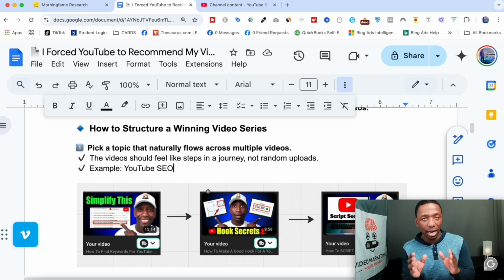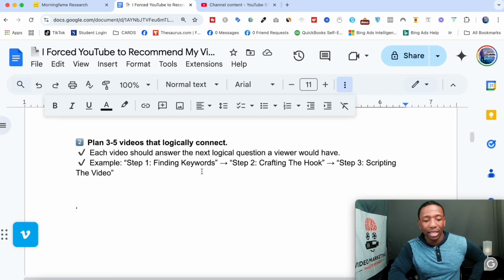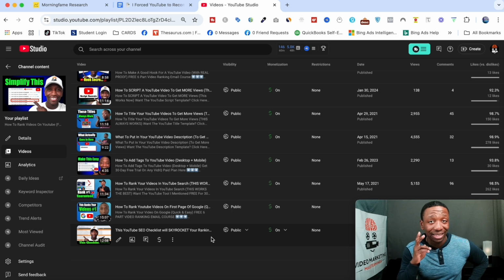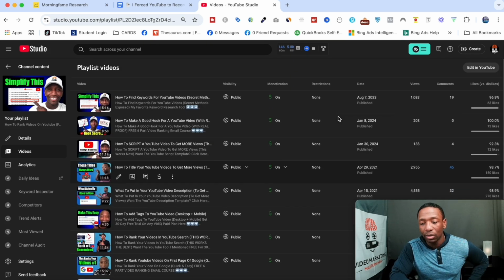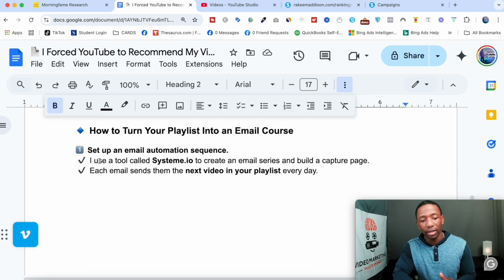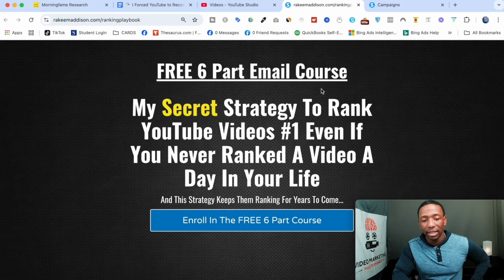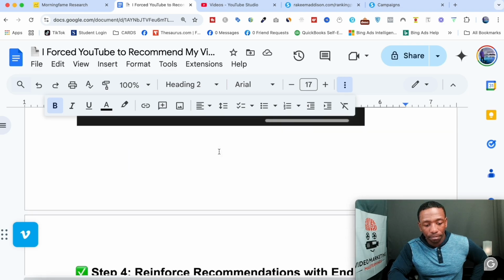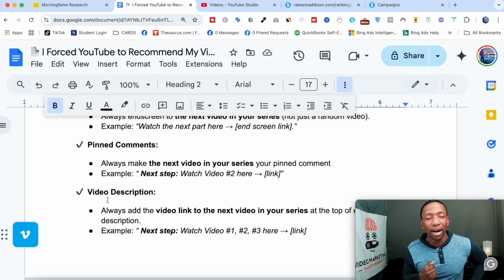Get YouTube To Recommend Your Videos To Your IDEAL Viewers Nonstop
👉 Liked this strategy? Get more like it inside The Video Ranking Accelerator ➡️➡️➡️

In this video, I’m breaking down exactly how I got YouTube to recommend my videos and how you can do the same to grow your channel fast. I tested a strategy that triggered YouTube to push my content on the recommended and suggested sections, and it worked! Now, my videos are getting shown to more people, and I’m seeing real growth on my channel.

If you’ve been struggling to get your videos noticed, this is the video you need. Learn what’s working right now to get on YouTube’s good side and show up where it matters.

Watch until the end to find out how to get your videos recommended and grow on YouTube.

00:00 Introduction and Proof of Strategy
00:48 Setting Up Your Video Sequence
03:09 Creating a Binge-Worthy Playlist
08:49 Using Email Marketing to Boost Watch Time
12:10 Advanced Techniques and Final Tips
13:39 Conclusion and Call to Action

How To Make YouTube Recommend Your Video (This REALLY Works)